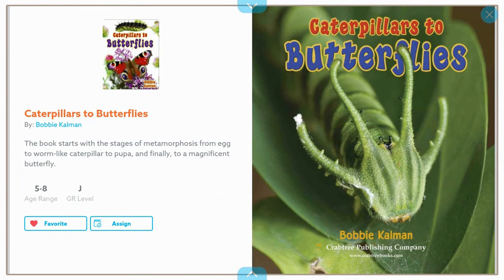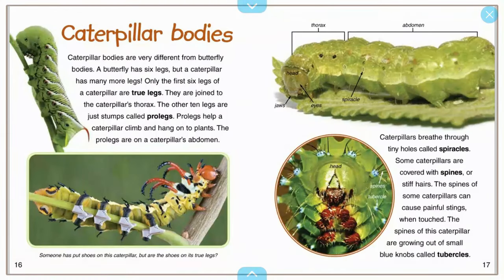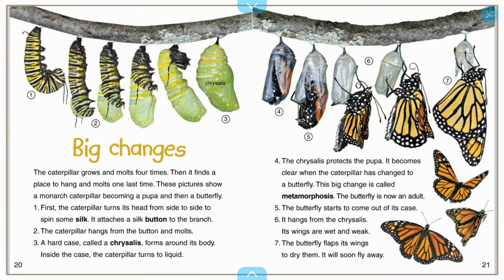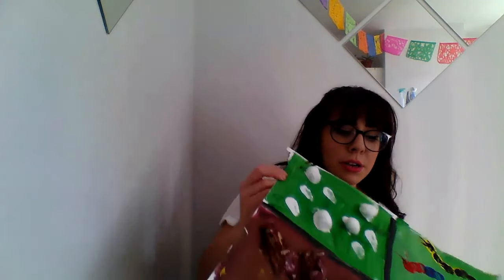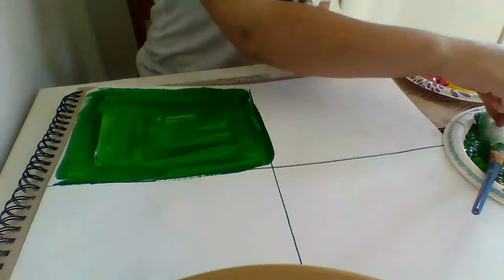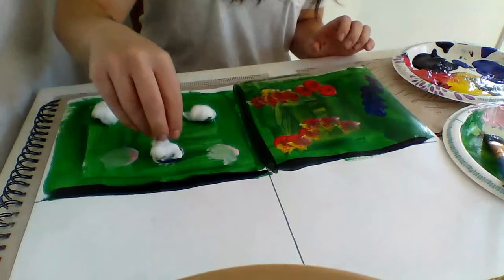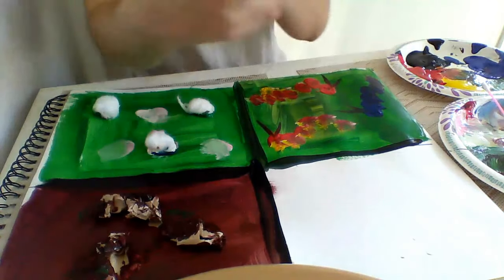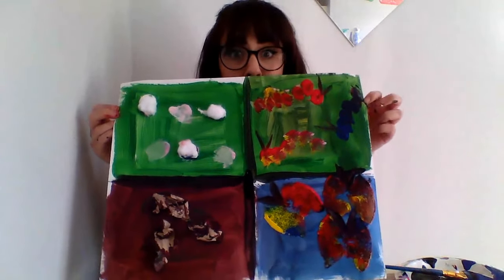SMARTE Pants: Episode 5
We're flying through the life cycle of a butterfly today!  Watch as these little critters go from egg to butterfly as we create our own metamorphosis masterpieces.

Materials:
-Paper (drawn into a 4 square grid)
-Paint brush
-Cotton Balls
-Sponge (with a rubber band wrapped around the middle)
-Paint (any colors, but specifically brown, white, green & blue)
[Make your own brown with red and yellow]
-Brown paper bag, or regular brown paper or newspaper